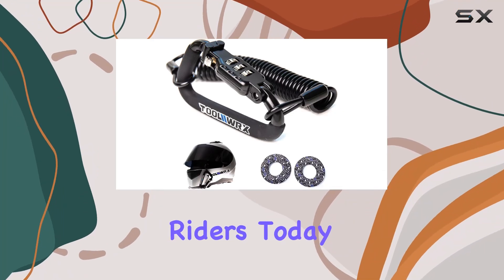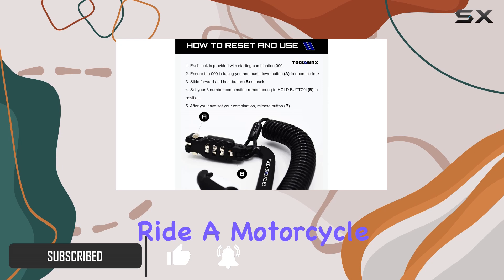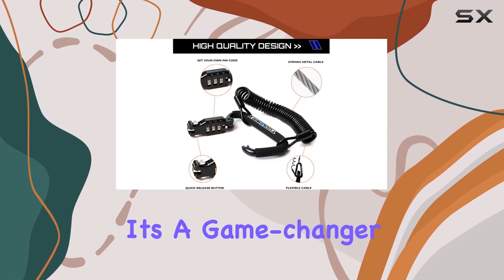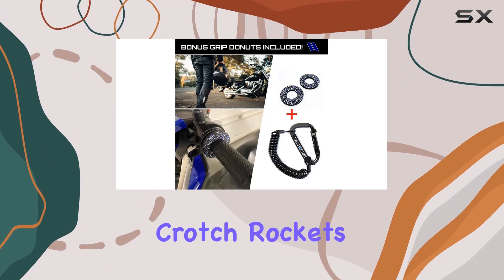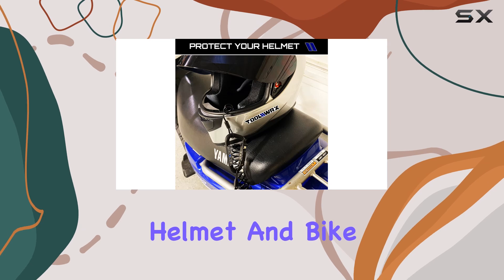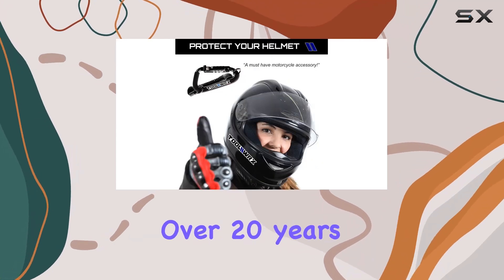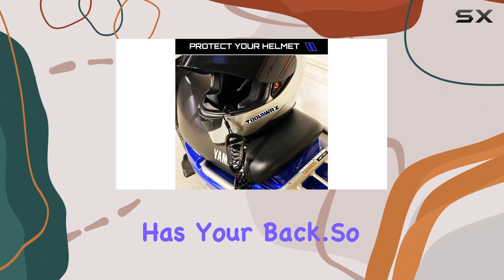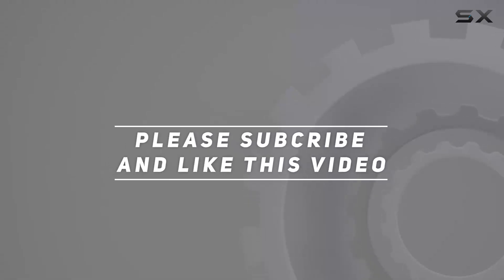ToolWRX Heavy Duty Helmet Lock - Ultimate Protection for Your Gear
0:00 Intro
0:06 Review

Things that we mentioned in this video:
Heavy Duty Helmet Lock : B09BFXJB9H